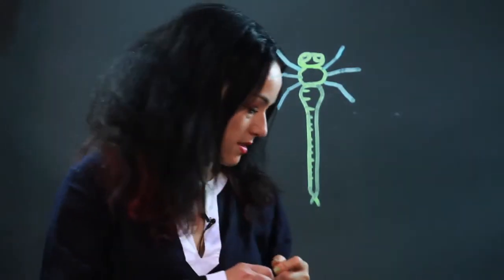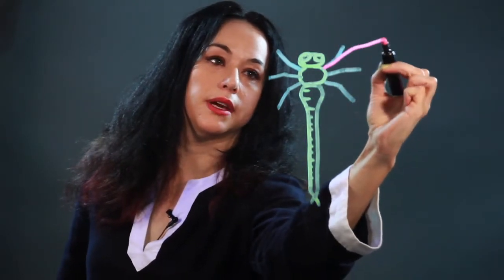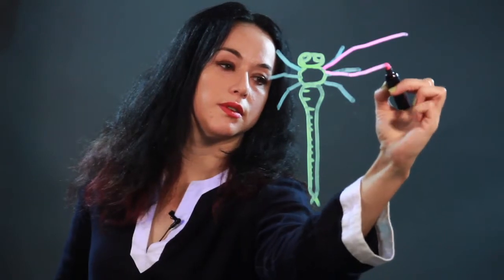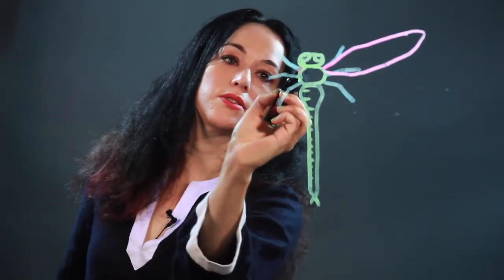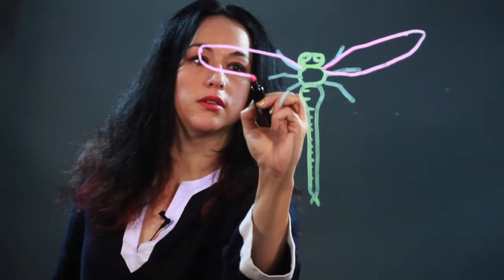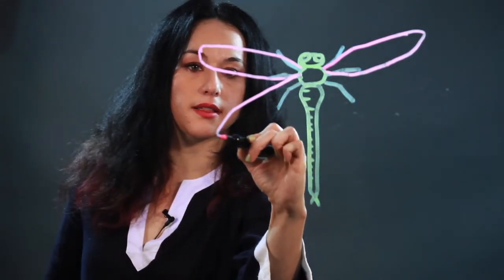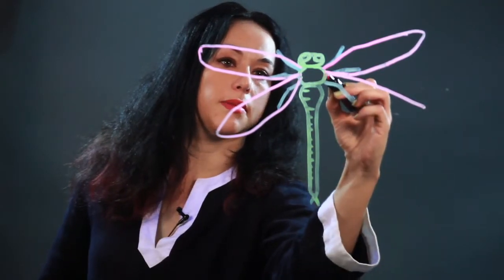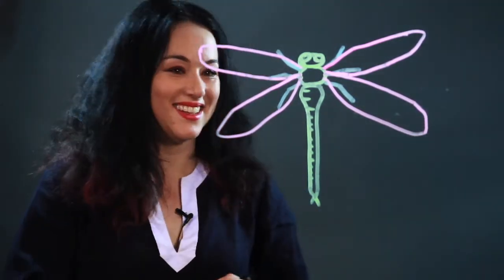How to Draw a Dragonfly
How to Draw a Dragonfly. Part of the series: Drawing Tips & Basics. A dragon fly, as its name suggests, is a long insect that can fly. Learn how to draw a dragonfly with help from an artist in this free video clip.